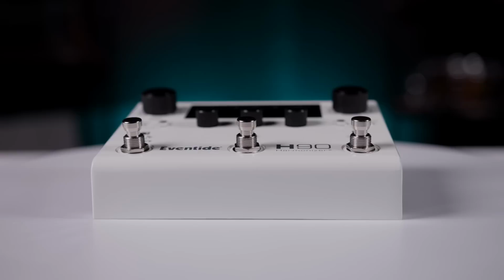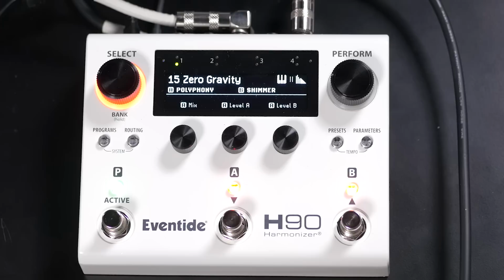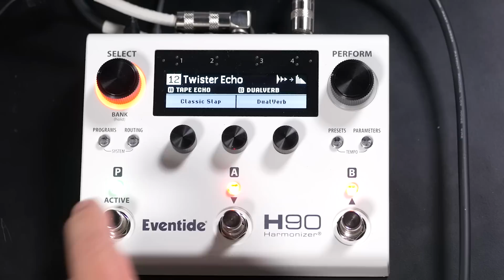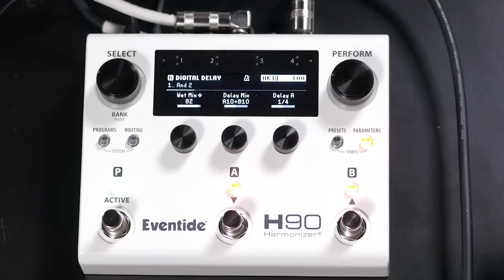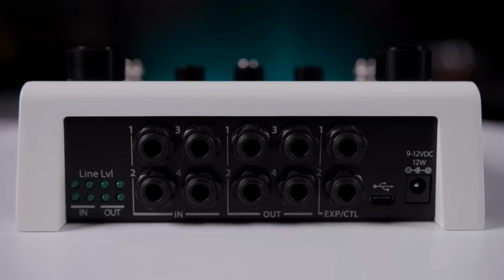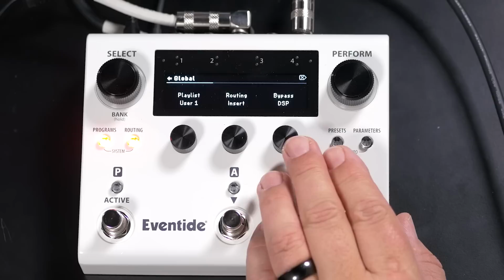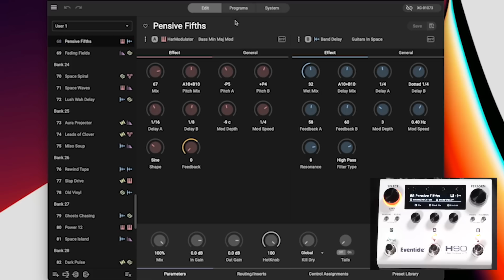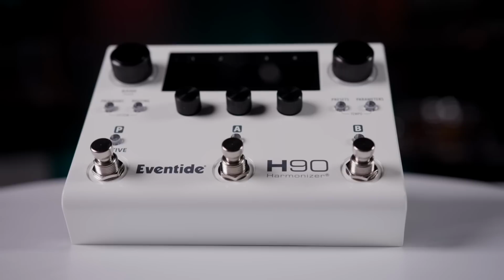Eventide H90 Pedal Demo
If you‘re wondering what video gear we use, check it out

Eventide’s H90 Harmonizer pushes the limits of multi-effects pedals with seamless merging of Eventide’s flagship H9000 rack unit and the small footprint of the H9 Max pedal! With all 52 of the H9 Max’s algorithms plus 10 new selections and expanded controls, the H90 is one of the most versatile yet compact multi-effects units out there today. What’s more, the H90 is remarkably true to its rack mount heritage with extensive I/O and personalization options yet is easy to use, even for players who shudder at the thought of rack mount gear. Join Mitch Gallagher for an in-depth demo that just scratches the surface of this amazing pedal’s potential!

After you watch, check out Sweetwater.com today for all your music instrument and pro audio needs!